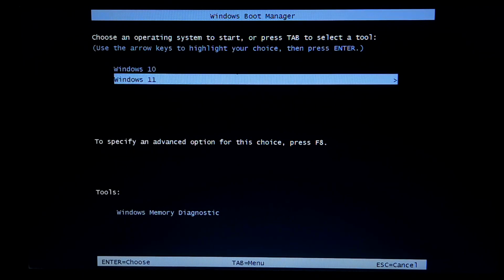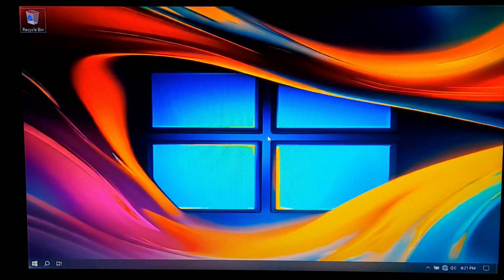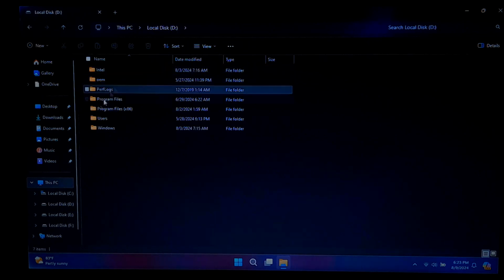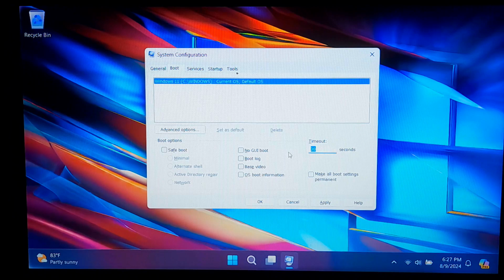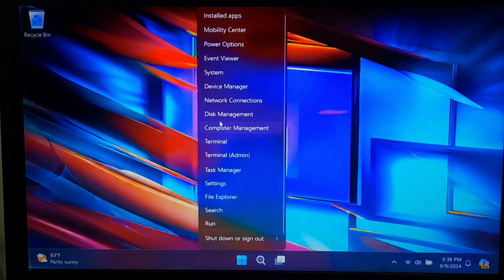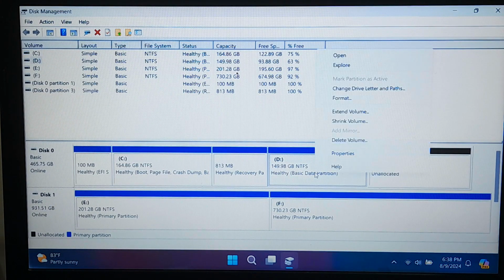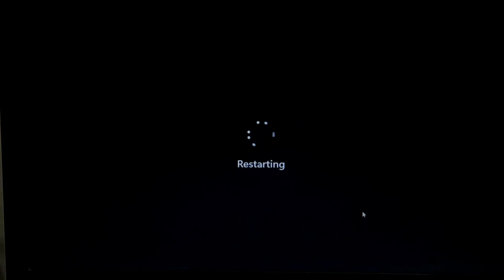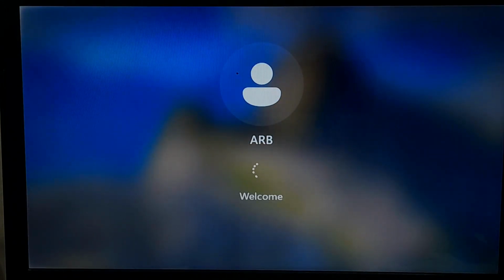How To Remove Windows from Dual Boot – Delete Windows OS from Dual Boot Safely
Are you looking to remove Windows from your dual boot setup and free up space on your hard drive? In this step-by-step tutorial, we'll show you how to safely delete the Windows OS from your dual boot configuration without affecting your primary operating system. Don’t worry this guide will help you reclaim your disk space and simplify your boot process.

What You'll Learn:
Backing Up Important Data
Accessing Disk Management
Identifying Windows Partition
Deleting Windows Partition
Updating Bootloader
Expanding Your Primary OS Partition